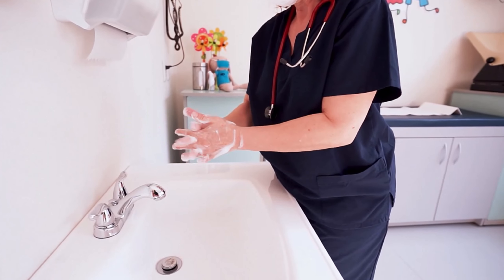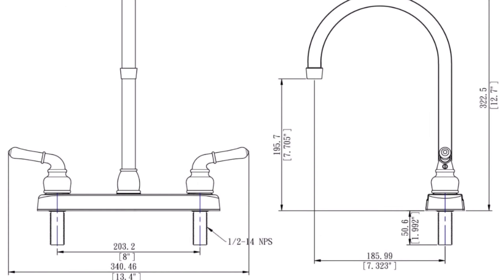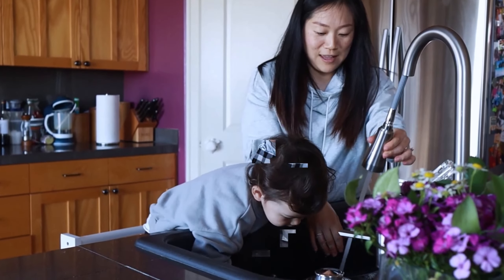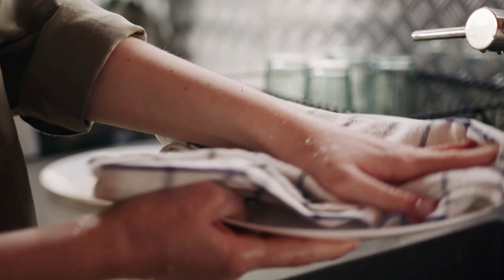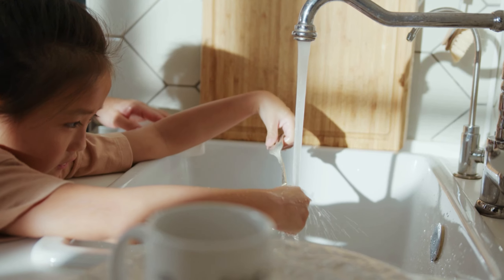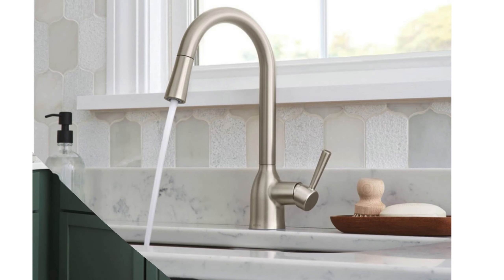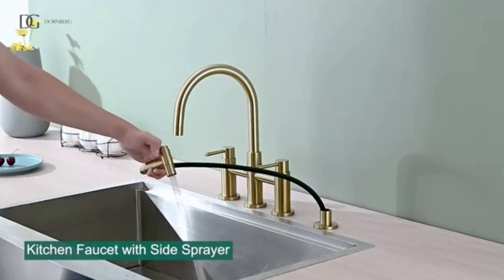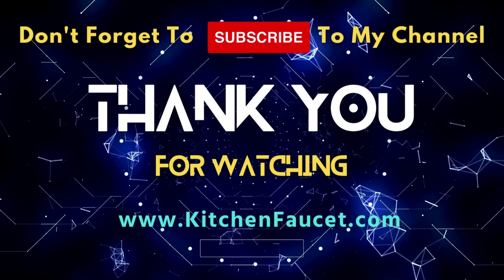Top 3 Pull Down Kitchen Faucets in 2024 | Kitchen Faucet Secrets Revealed !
Tired of outdated kitchen faucets?

We reveal the top 3 pull-down kitchen faucets for 2024, including budget-friendly options and must-have features.

Upgrade your kitchen and make washing dishes a breeze! ✨

Click to learn more & see it in action!

link to watch and transform your kitchen with the Faucet!⏬

Click the link below for a limited-time discount!⬇️

Delta Faucet Essa Brushed Nickel Kitchen :(Amazon)

Delta Faucet Lenta Brushed Nickel Kitchen Faucet:(Amazon)

Delta Faucet Lenta Matte Black Kitchen Faucet:(Amazon)

Desclaimer⚠️
@kitchenfaucetofficial   is a participant in the Amazon Services LLC Associates Program, an affiliate advertising program designed to provide a way for websites to earn advertising revenues by advertising and linking to [Amazon.com or .ca, .co.uk, etc.]